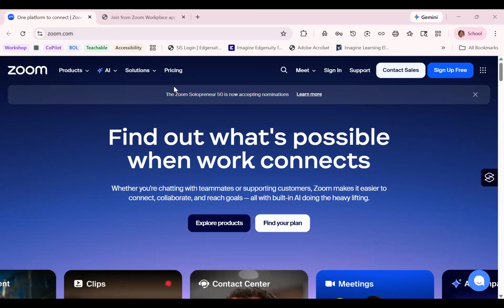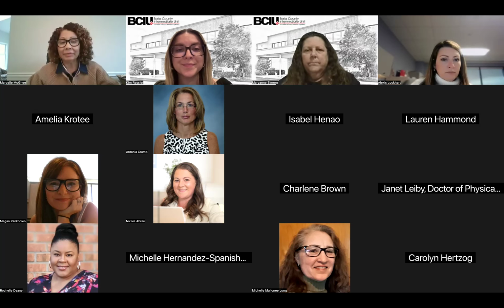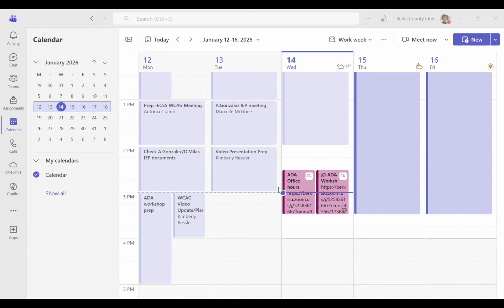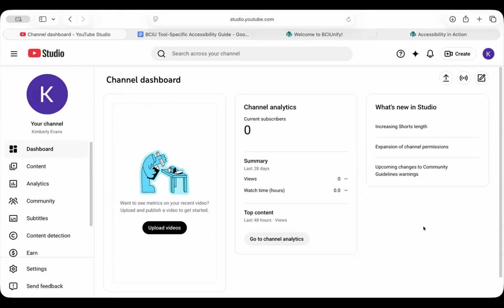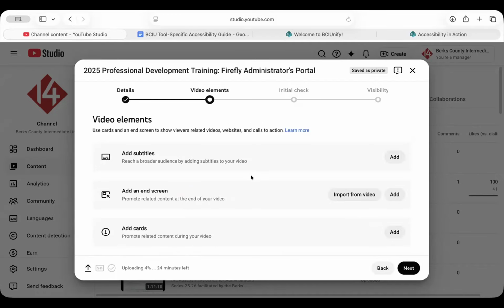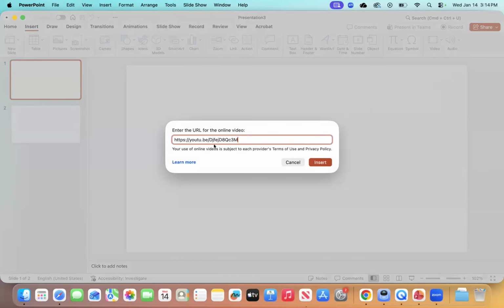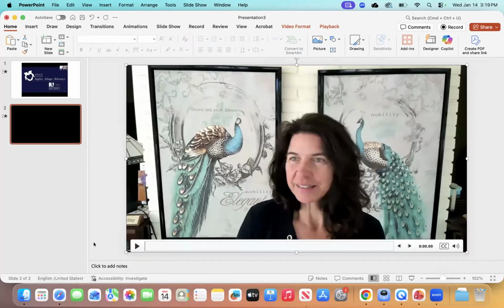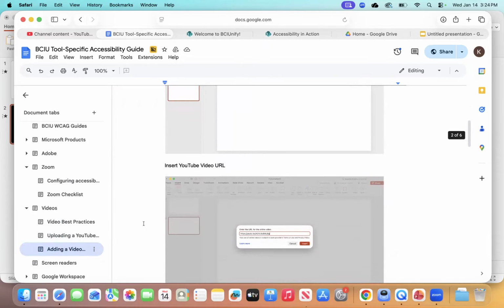January 2026 BCIU Accessibility in Action Training: Videos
As part of the Berks County Intermediate Unit's 'Accessibility in Action Training' series, Kim Ressler, Digital Marketing Specialist and Marcelle McGee, Supervisor of Online Learning provide an overview of WCAG 2.1 AA standards and best practices for videos.